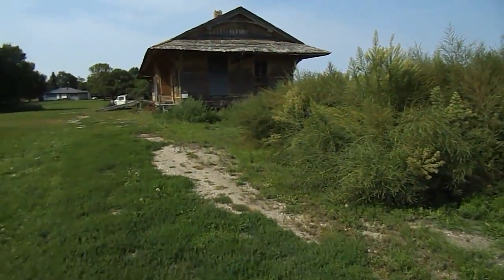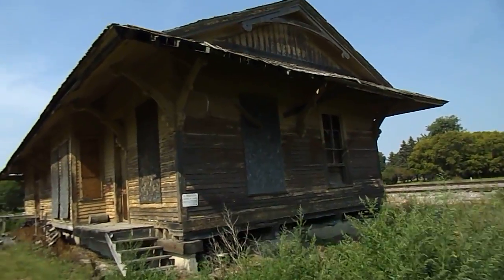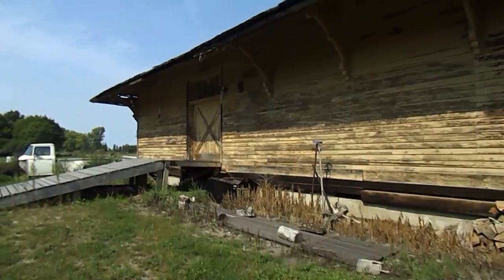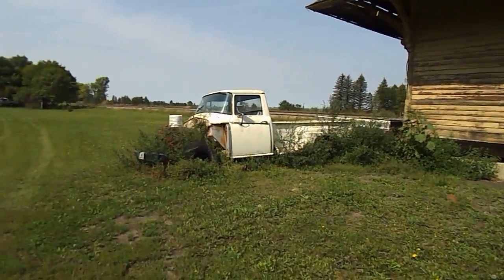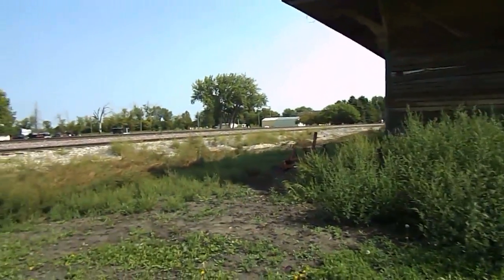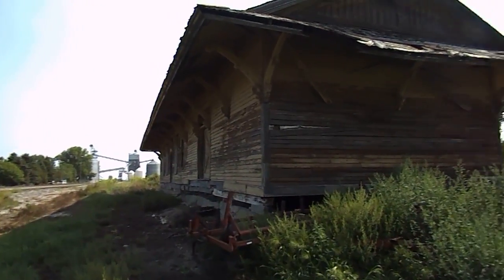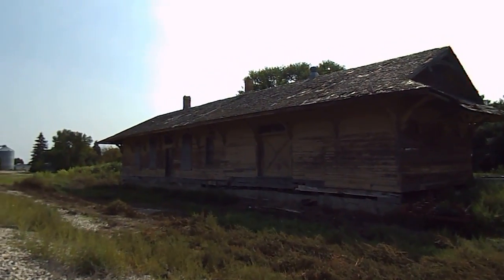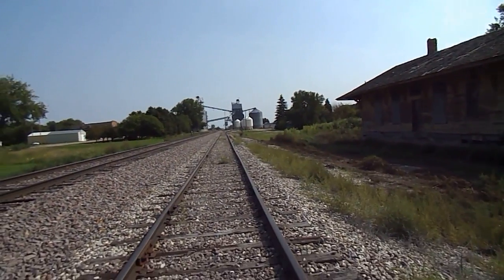The Sheldon depot